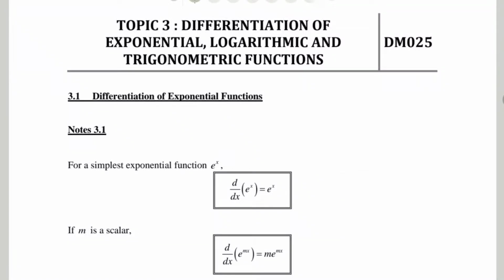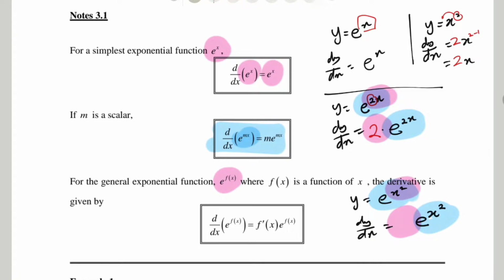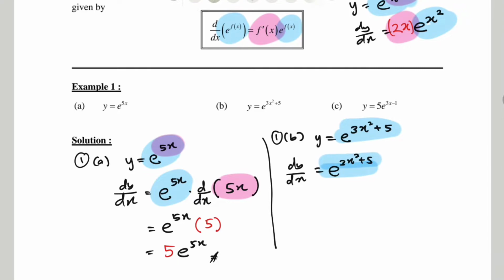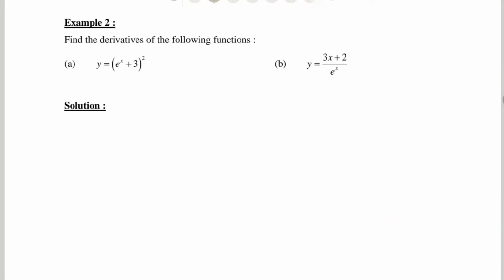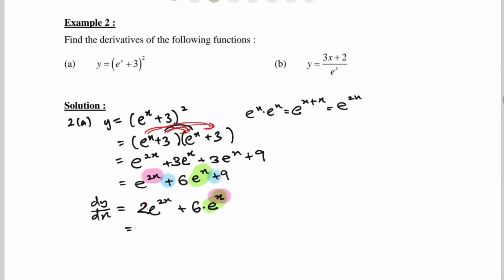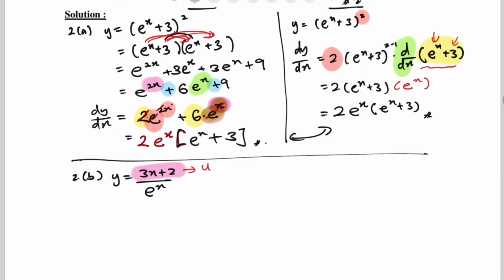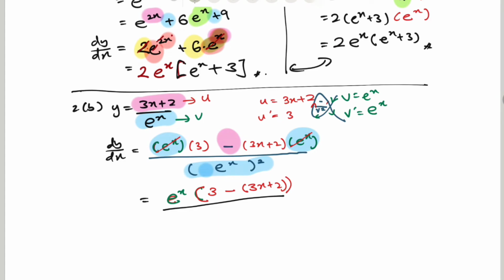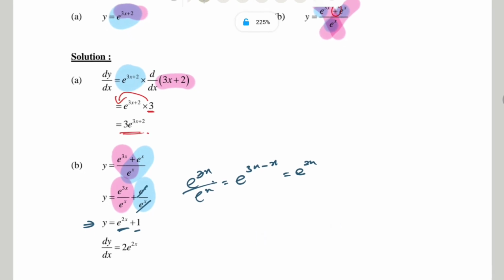CHAP 3.1 DIFFERENTIATION OF EXPONENTIAL FUNCTIONS - DM025